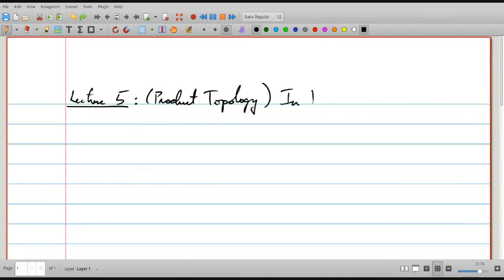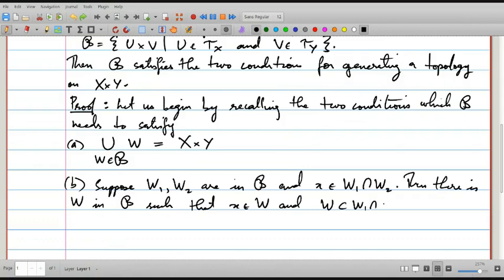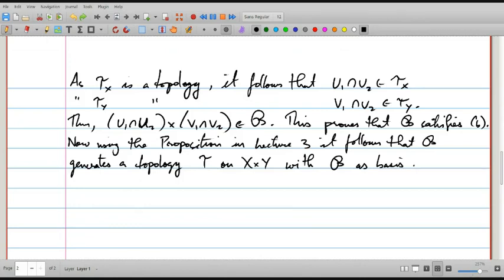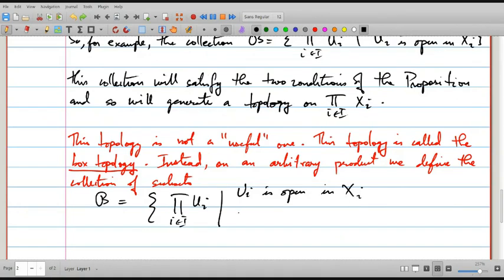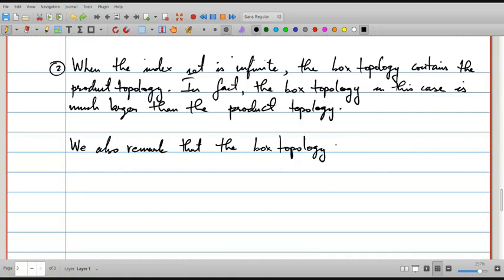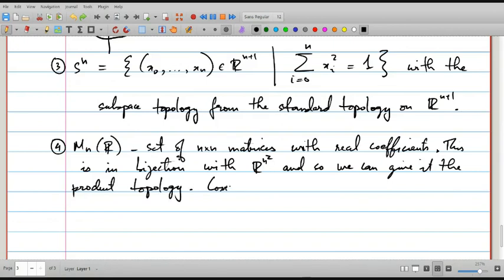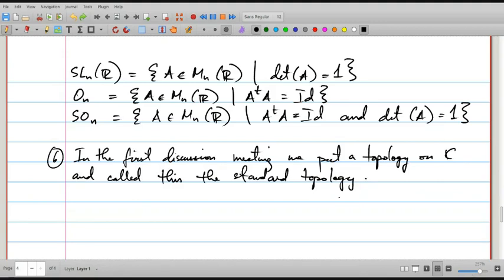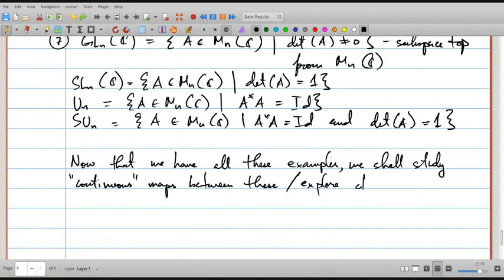General Topology - Lecture 5 by R Sebastian